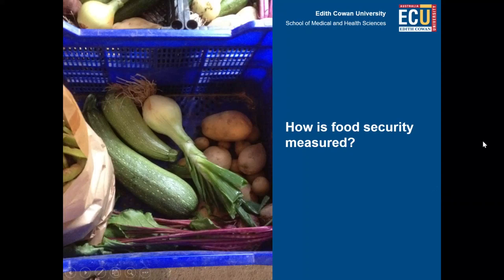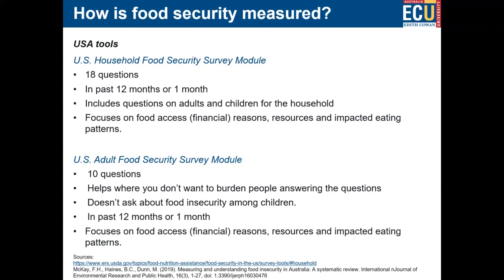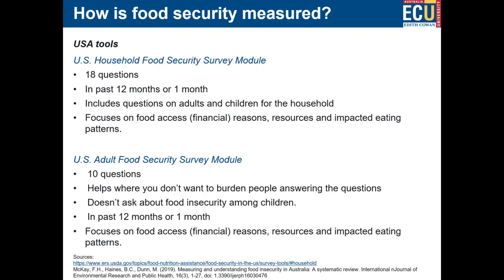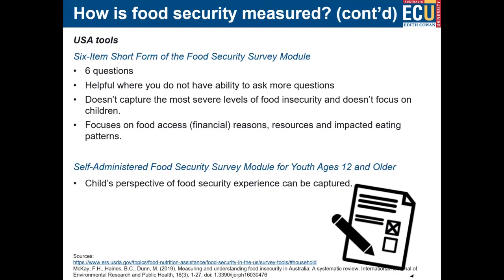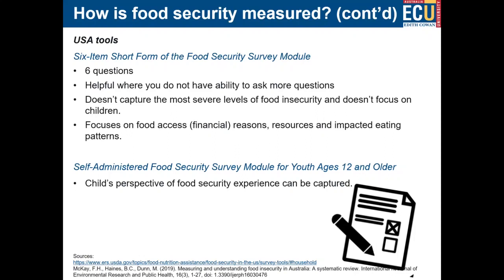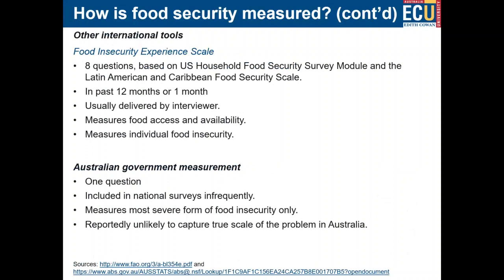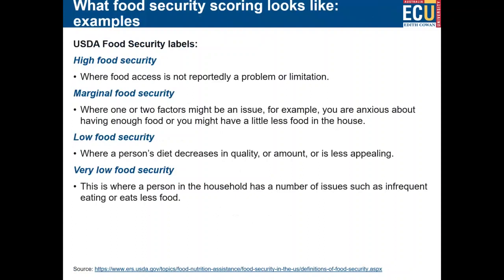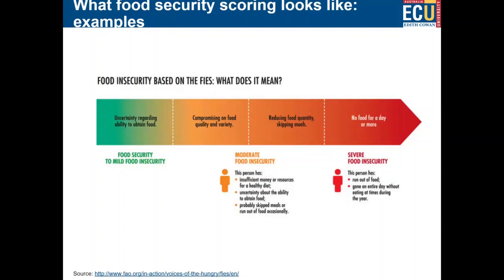How is food security measured webinar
This brief webinar describes food security, food insecurity and provides examples of international and national tools to measure food security.